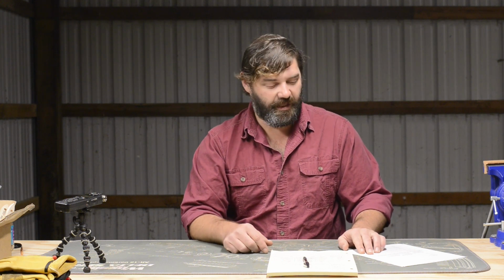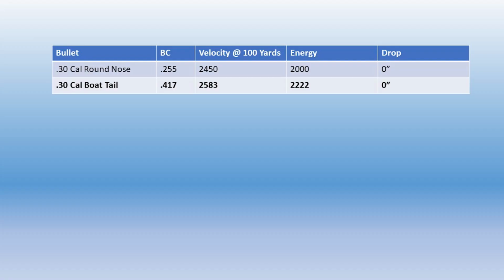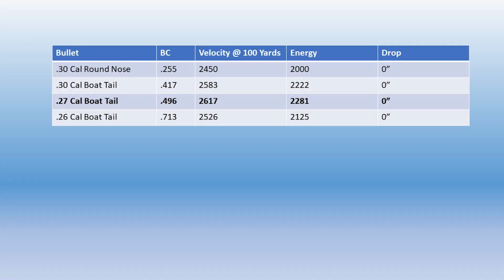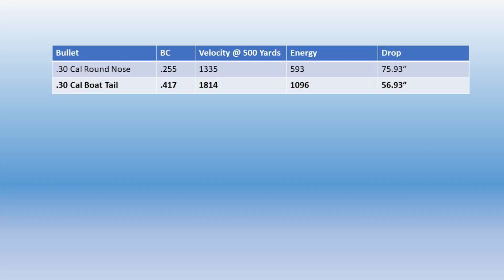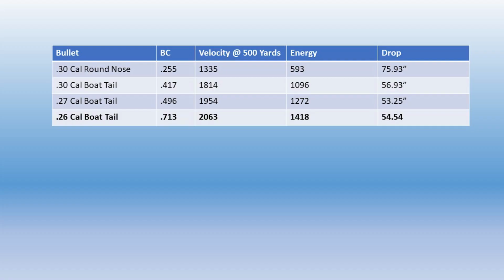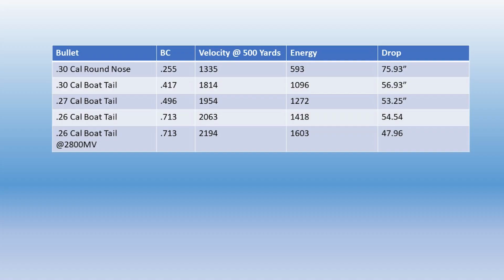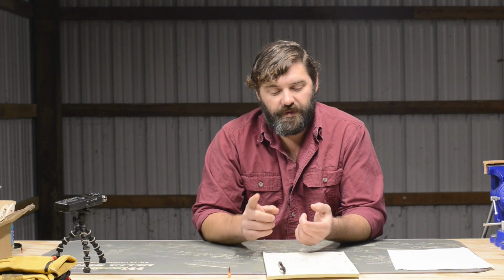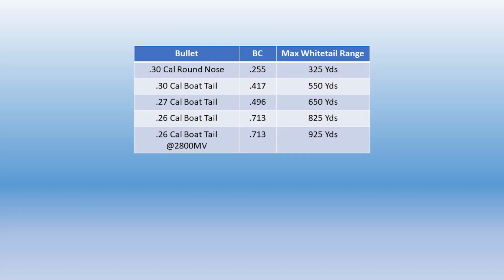What is Ballistic Coefficient?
Today @ArcaneArmoryLLC we find out what BC, or ballistic coefficient, is and how much it can improve or limit the effectiveness of our rifle. We compare projectiles from .30-06, .270 Winchester, and the 6.5 Creedmoor to better illustrate how vast the differences between bullet designs can be.

0:00 Intro
0:07 M1903 Springfield finish
0:57 What is BC?
2:21 Comparison Parameters
3:22 Aerodynamics is exponential
4:24 The thousand Ft. Lb. Rule
5:00 Bullet Comparison at 100 yards
7:36 Bullet Comparison at 500 yards
10:10 Comparison Context
10:45 Max Whitetail Range
12:25 Wrapup